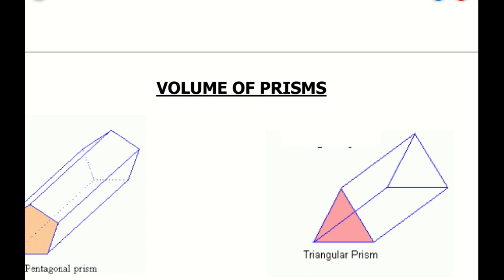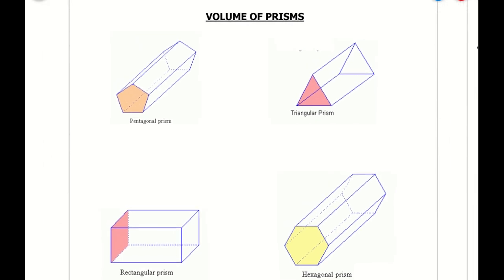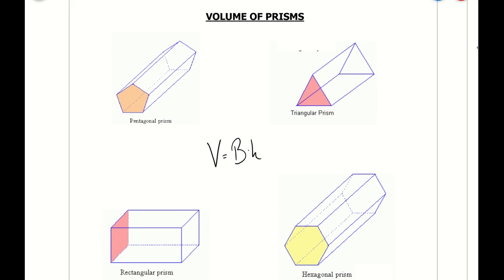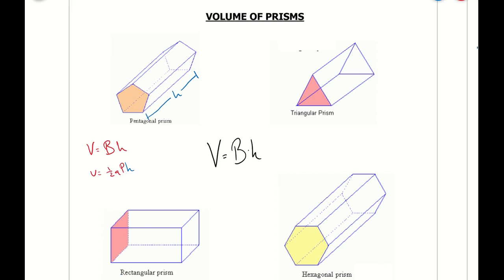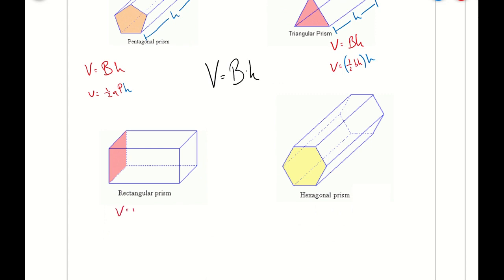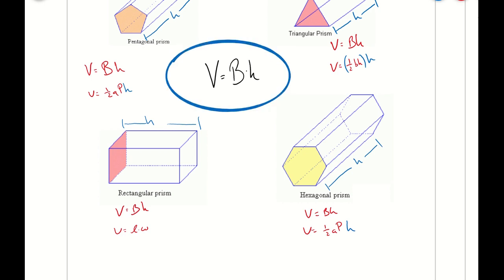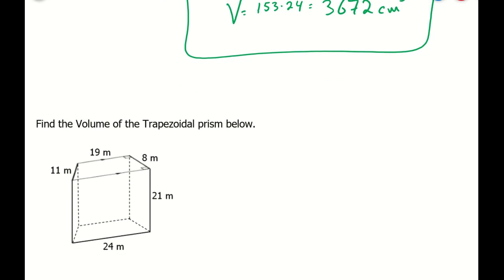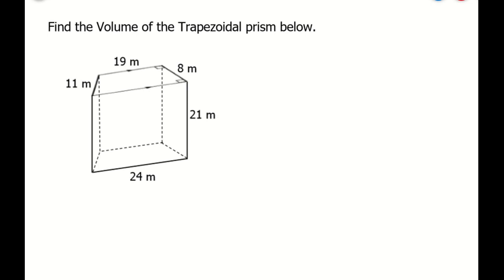Volume of Prisms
Finding Volume of prisms, Rectangular, trapezoidal, triangular prisms